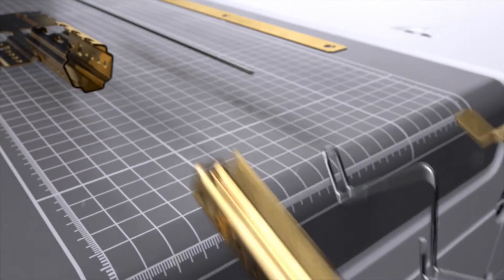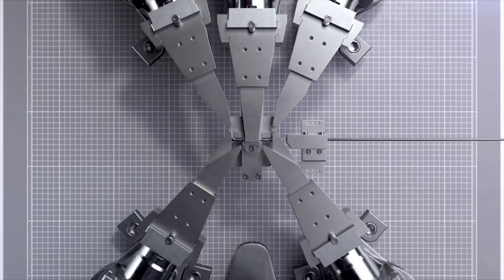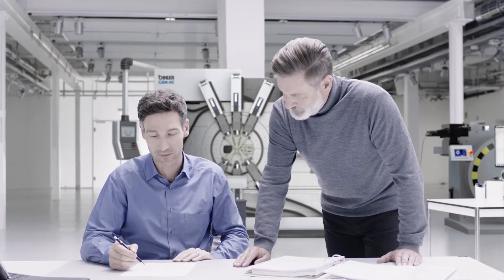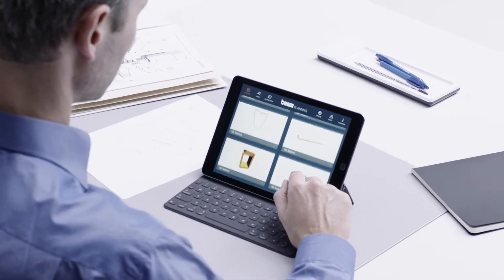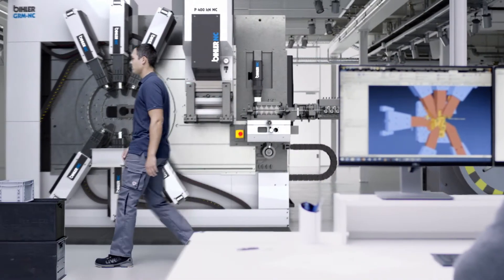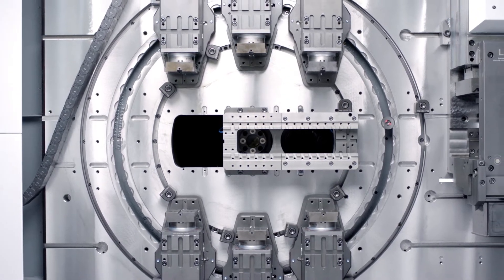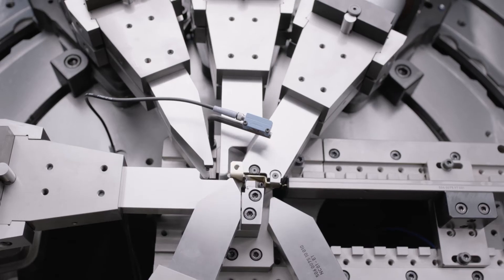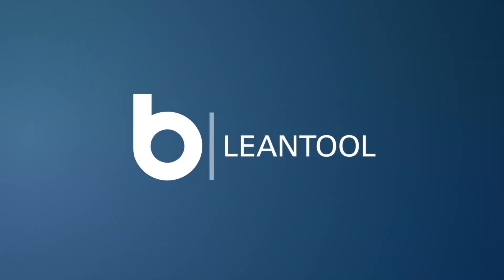Bihler LEANTOOL - Standardized modular tooling for (G)RM-NC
With the LEANTOOL System for RM-NC and GRM-NC servo-controlled stamping and forming machines, you implement bending tools easier, faster and cheaper. The modular system impresses with perfect consistency from planning through design and manufacturing all the way to production. You benefit from shortest implementation times, 70% lower costs compared to bending tools on mechanical machines as well as extremely fast “Time-to-Market” for new products, even for the smallest batch sizes.